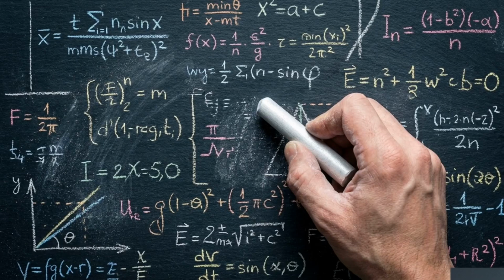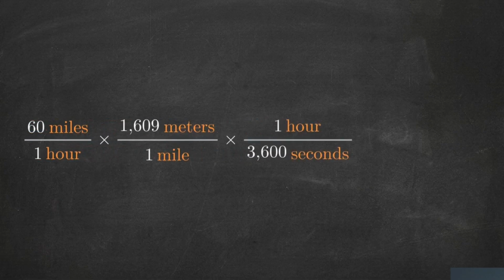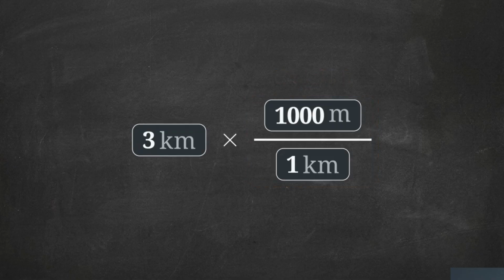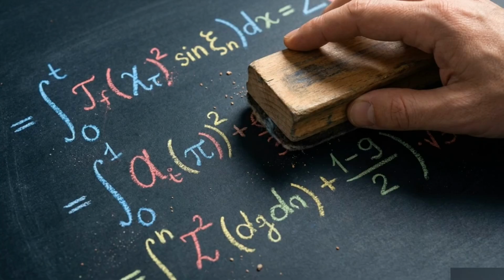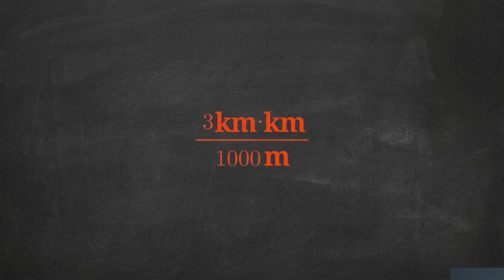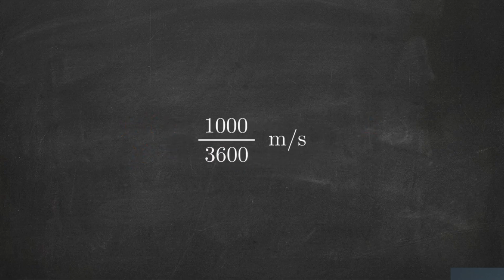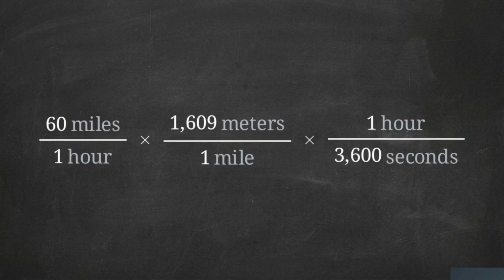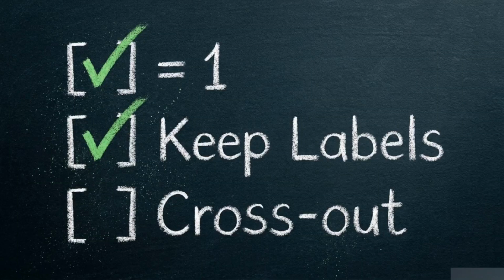Master Units Conversion | Physics Units Conversion